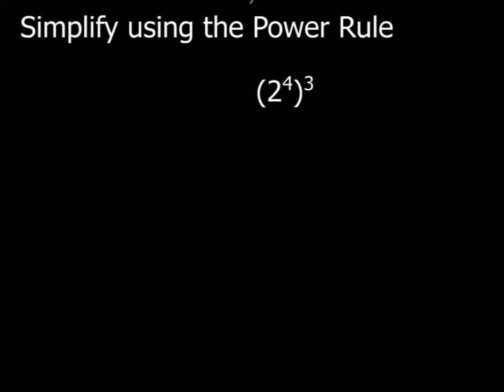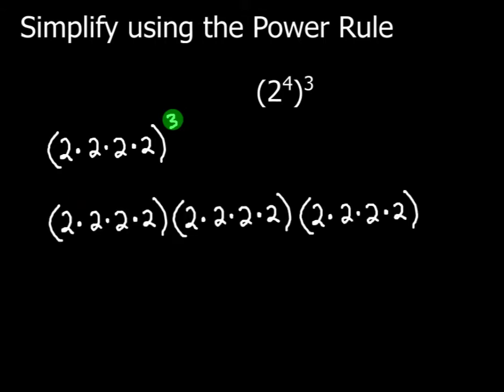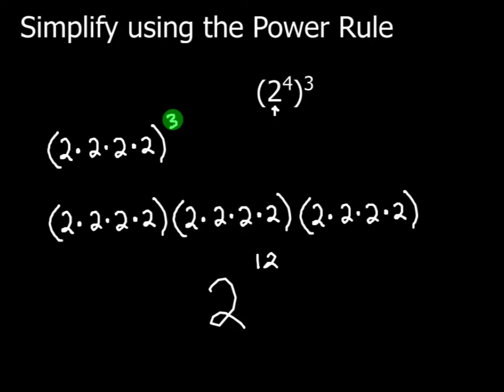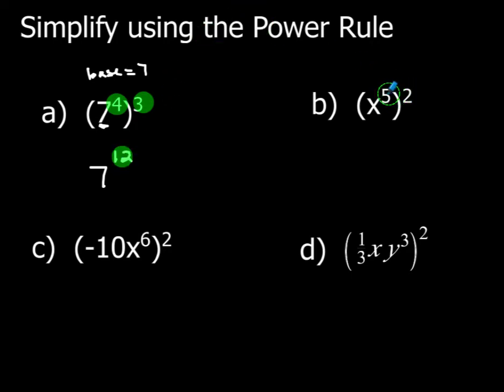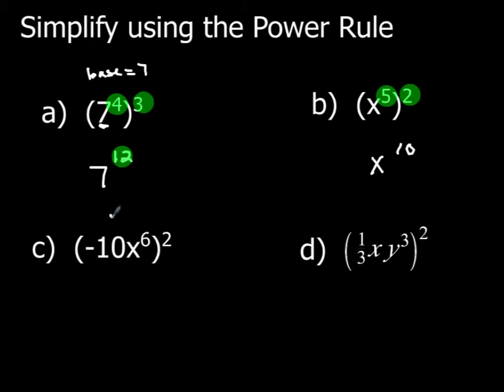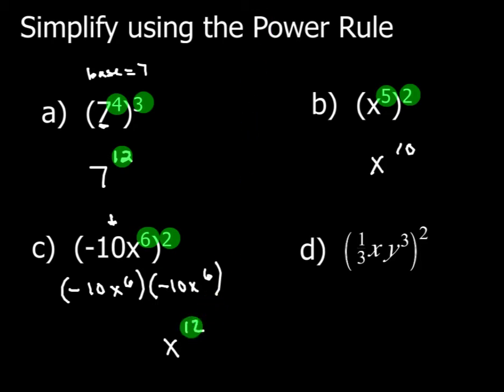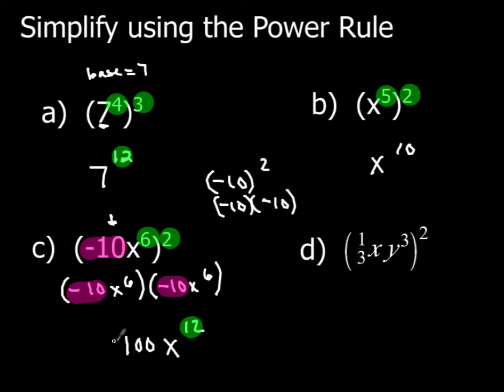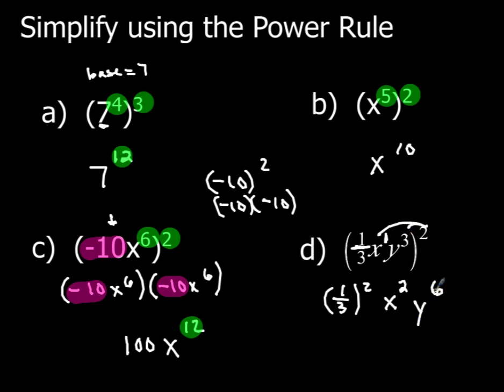02 Exponent Rules - The Power Rule